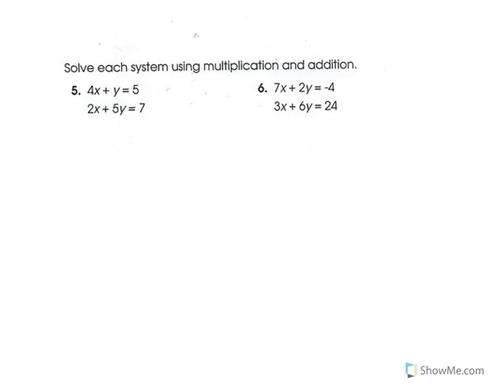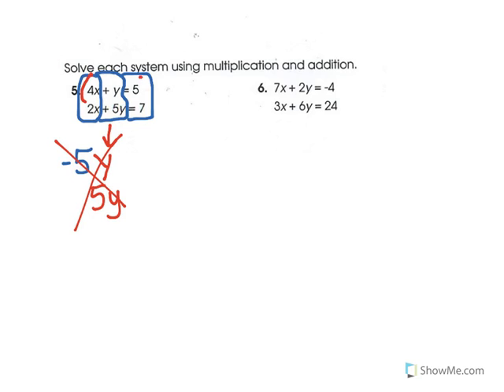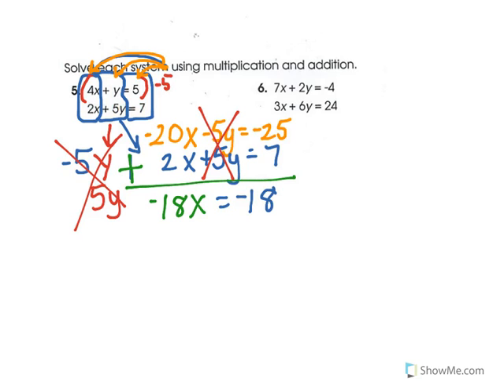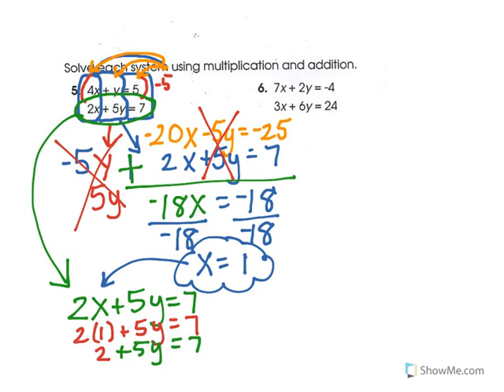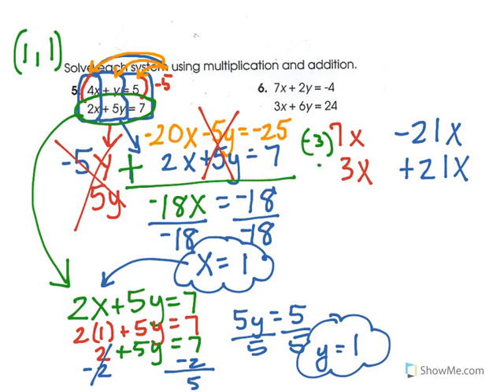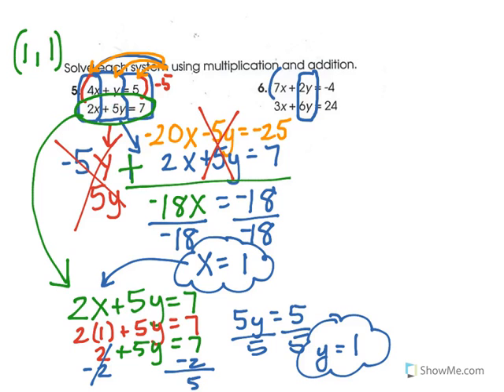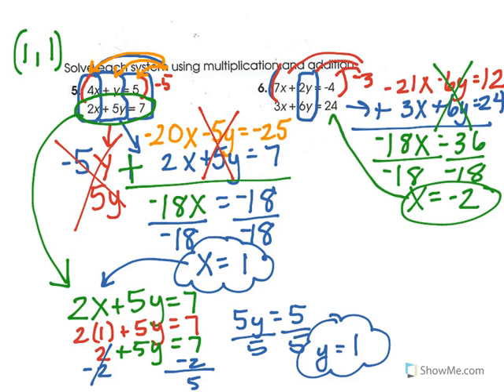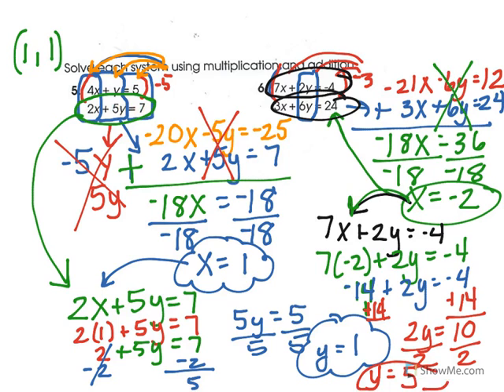Systems of Equations using the Multiplication and Addition 3RD VIDEO